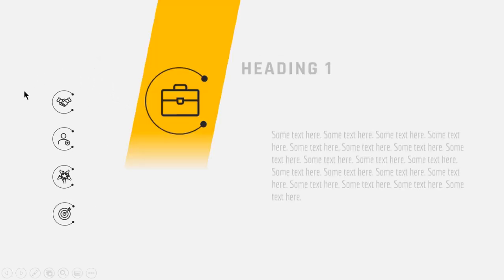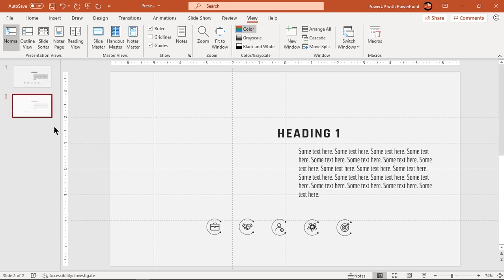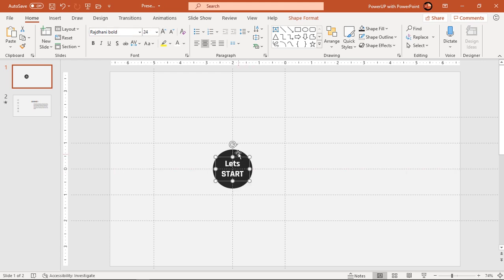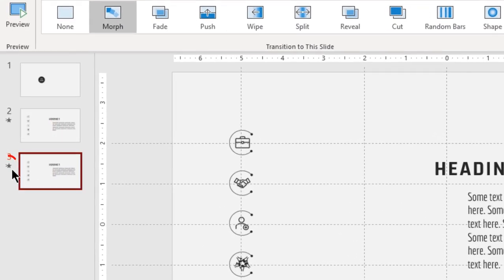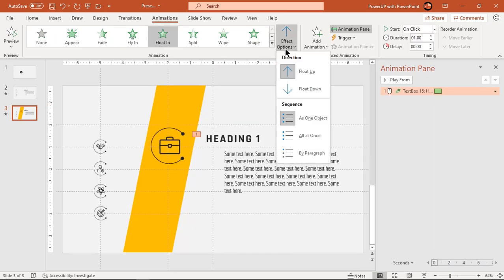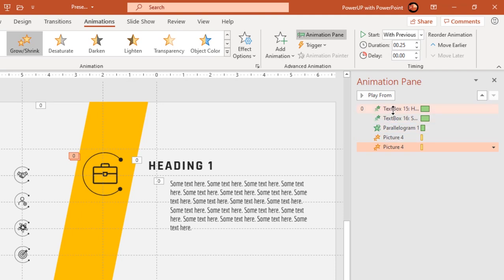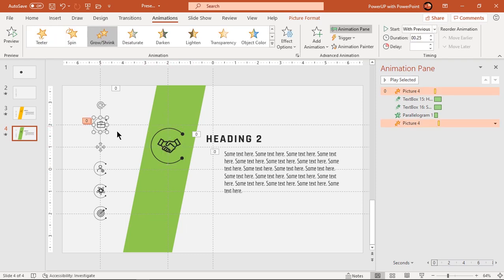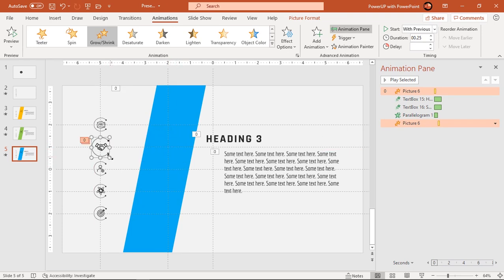88.PowerPoint Animated Slide for Teachers | Morph Transition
• PowerPoint Animated Slide for Teachers, Morph Transition